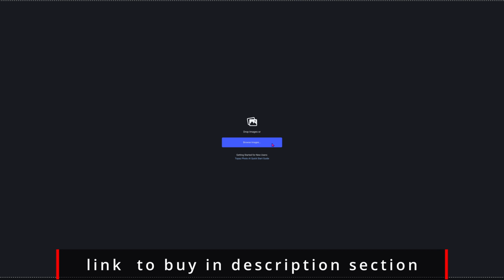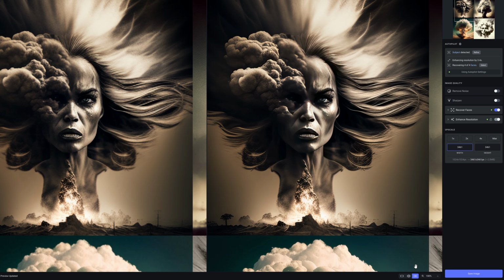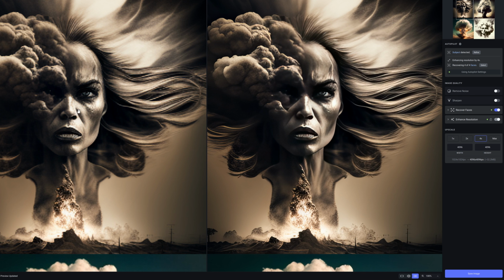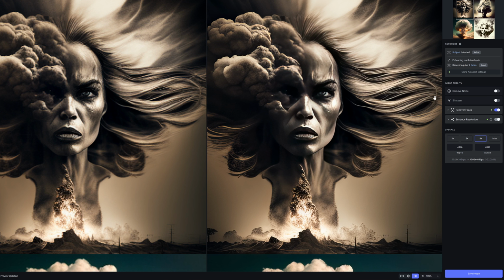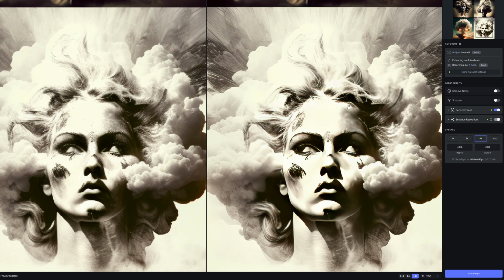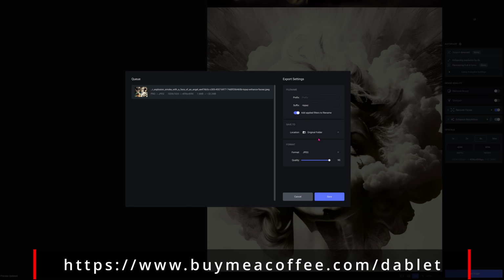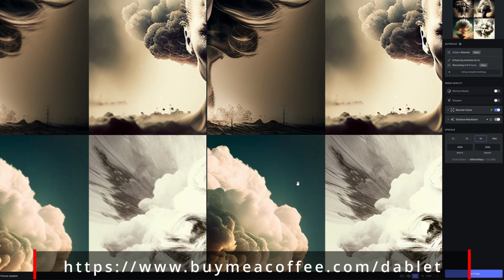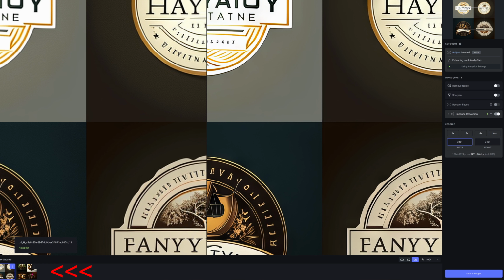how to enhance or upscale Midjourney's images, or Any photos using Topaz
Midjourney AI's images are great but can be too small to be of use. today we will be using Topaz Photo AI to enlarge/upscale Midjourney or any photos to be super clear and more useful.

0:00 intro
0:30 using Topaz upscaler
1:17 process multiple images (batch mode)
1:39 outro

+ blue yeti microphone
+ Davinci Resolve Studio